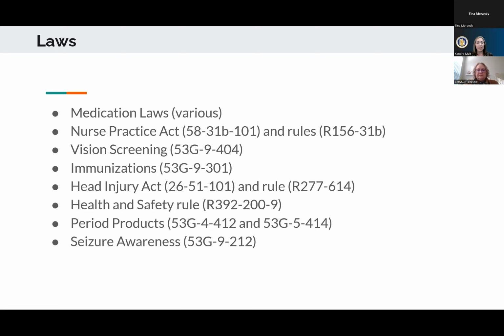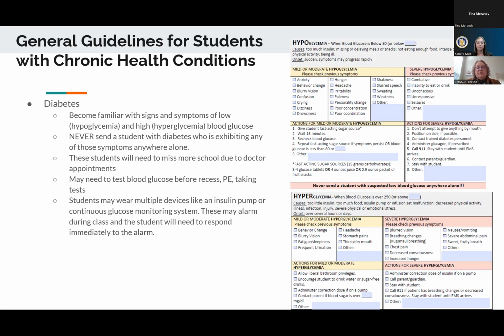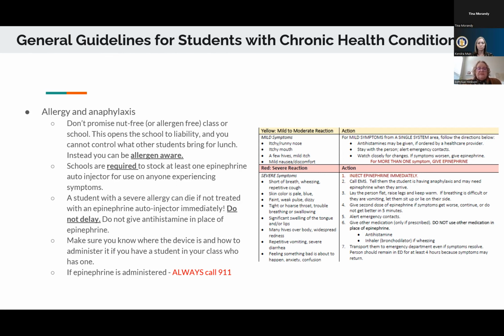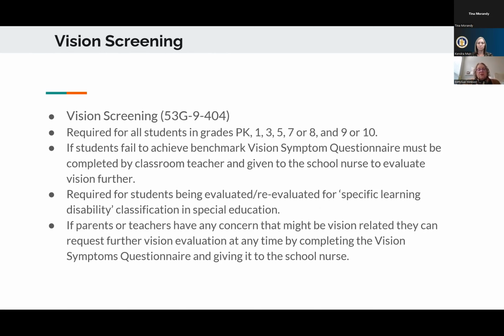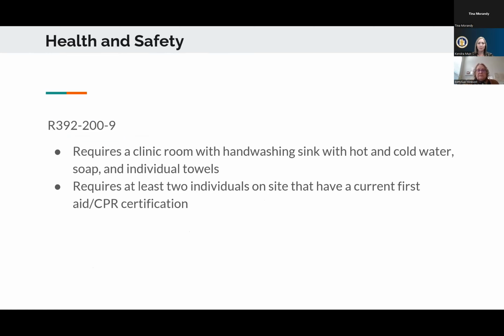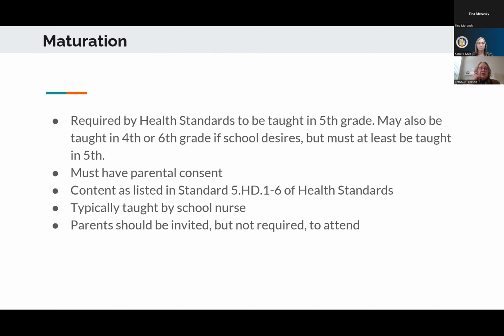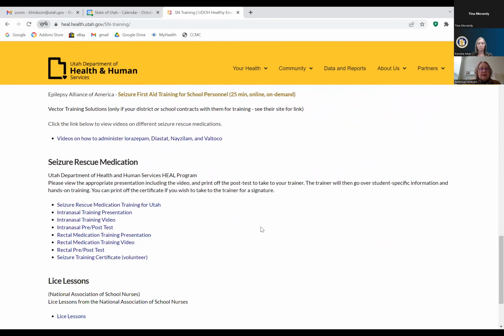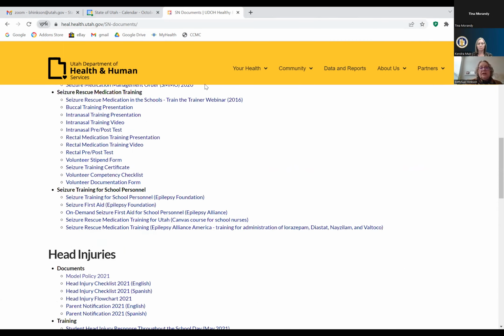Laws, Policies, and Caring for Students with Chronic Health Conditions